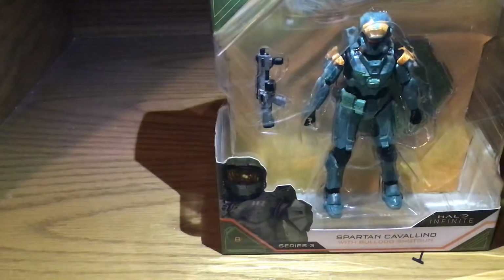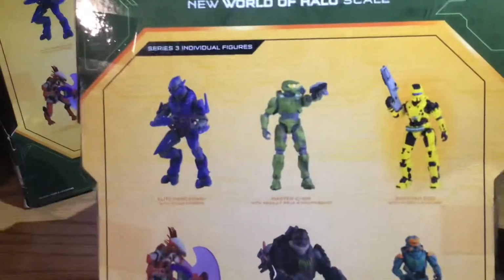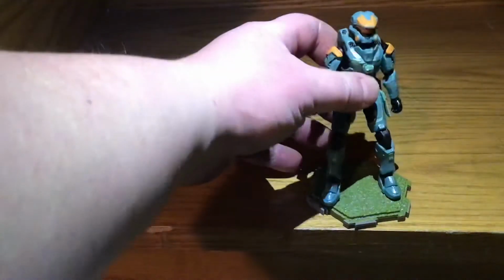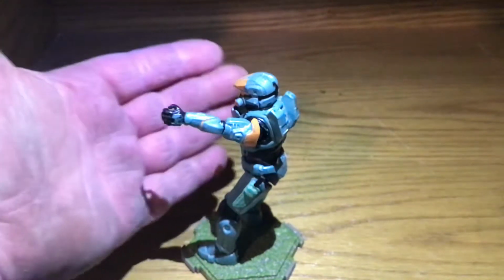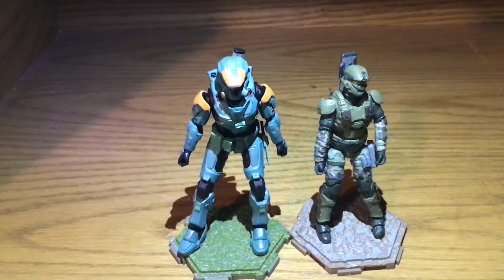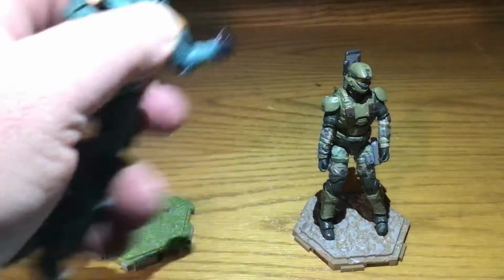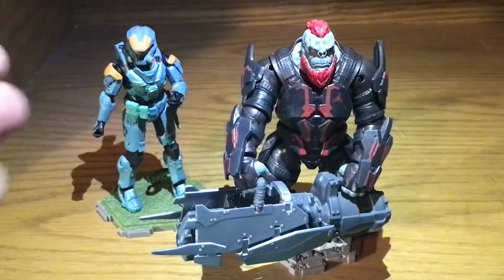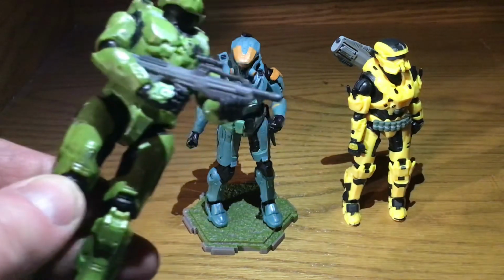Halo Infinite Spartan Cavallino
I unbox and review the Halo infinite Spartan Cavallino.
Join our Facebook group. Final Faction Troopers.